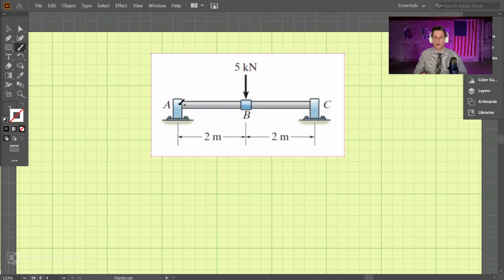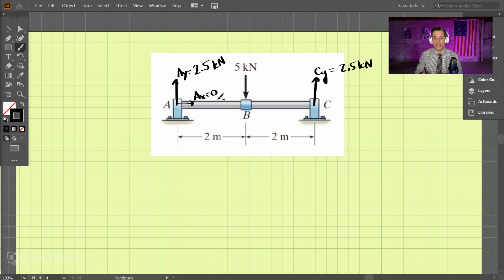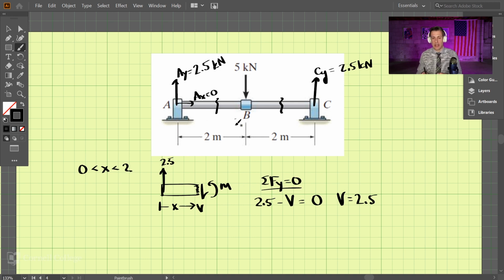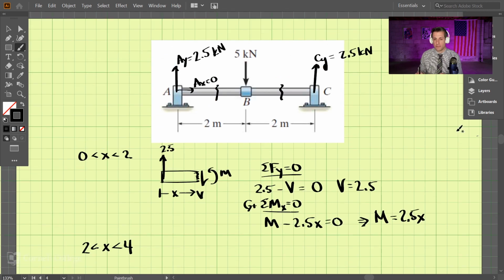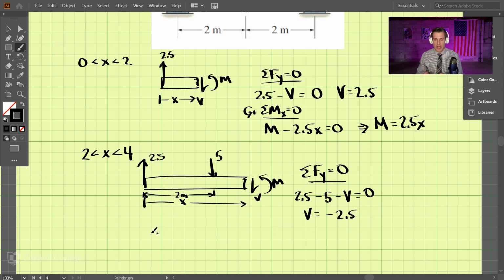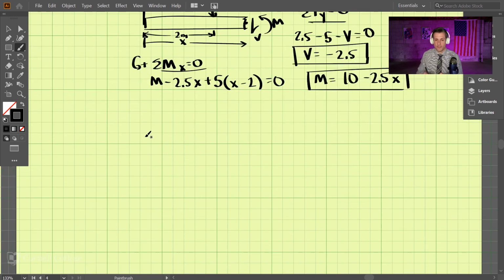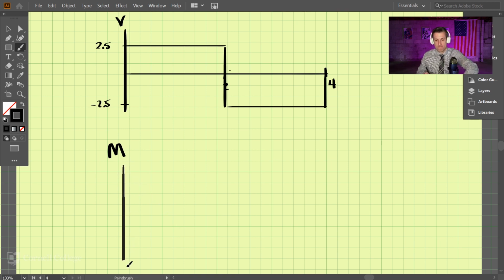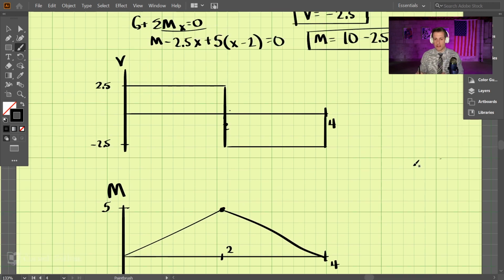Statics - Chapter 7 (4 of 5): Shear & Moment Diagrams (Example Problem)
Example problem of how to solve for shear and moment diagrams.